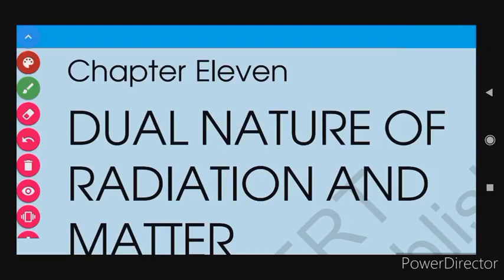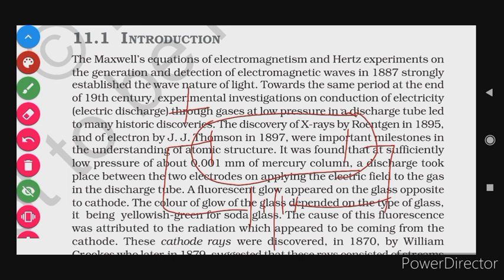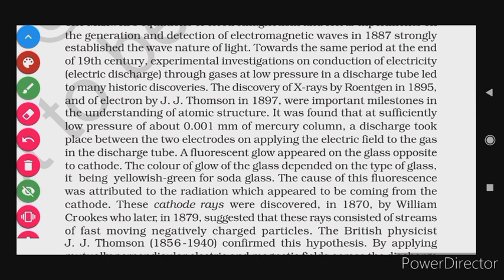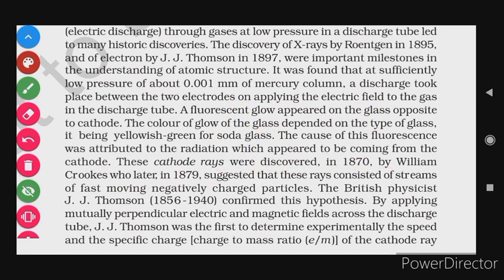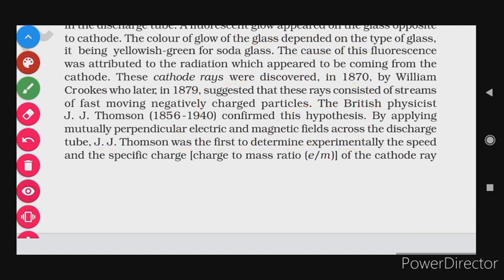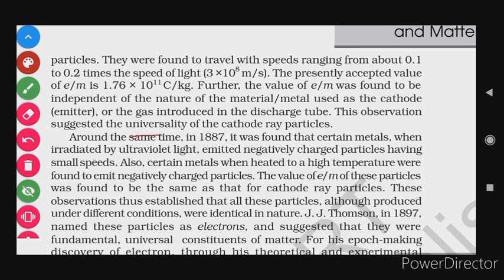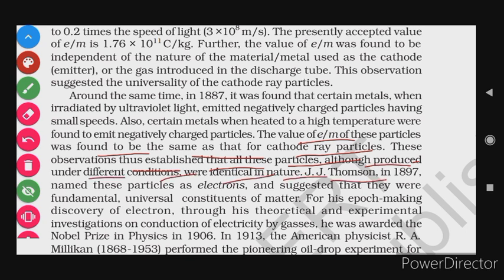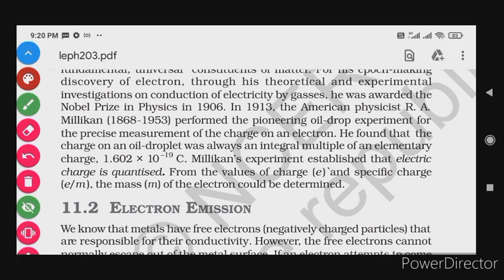Ch-11 Dual nature of radiation and matter ncert physics line by line explanation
Ch 11 DUAL NATURE OF RADIATION AND MATTER NCERT PHYSICS CLASS 12 LINE BY LINE HINDI EXPLANATION